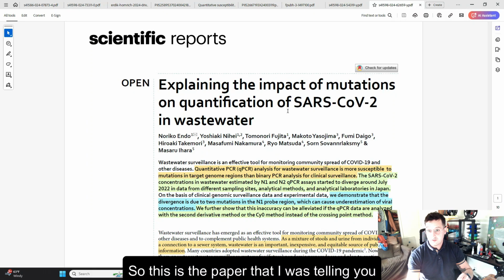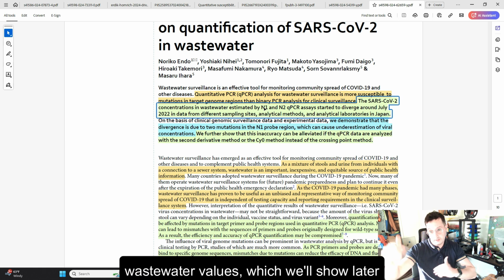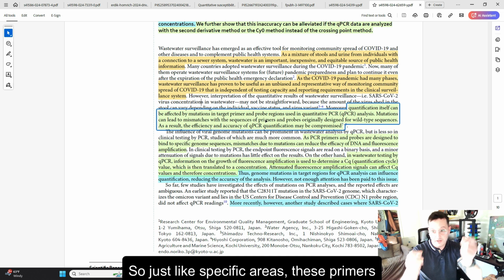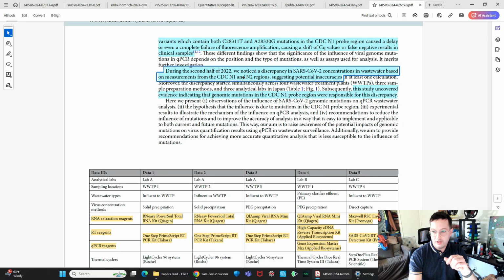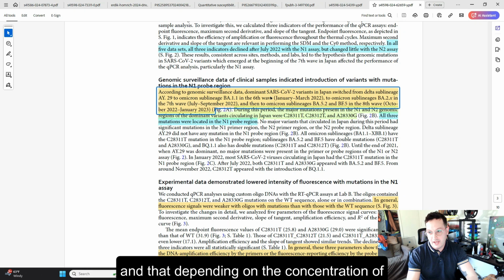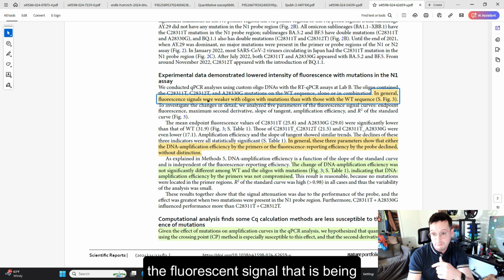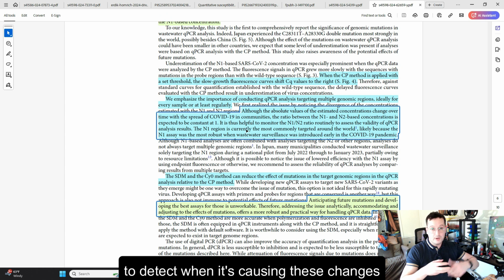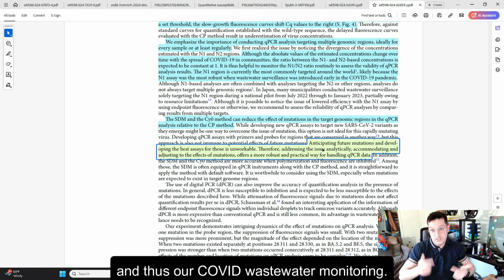Covid Mutations in N1 Probe Region - Big Impacts on Wastewater Detection. Large Underestimates.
1/20/2025

Paper Title: "Explaining the impact of mutations on quantification of SARS‑CoV‑2 in wastewater"